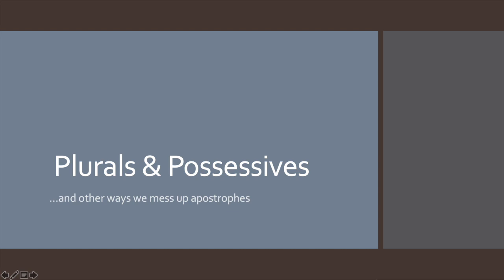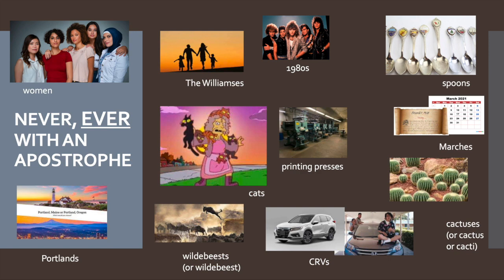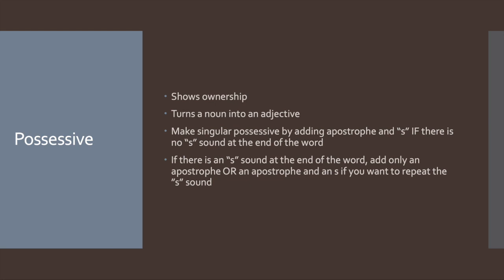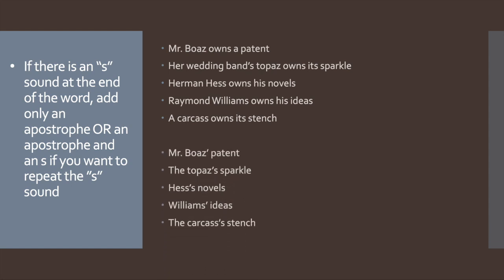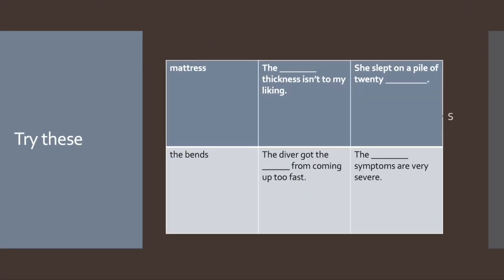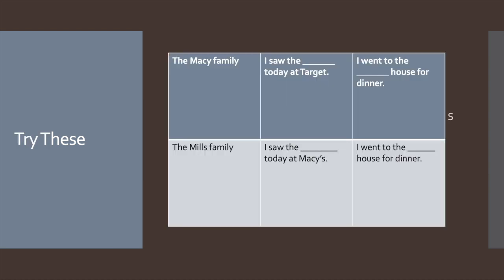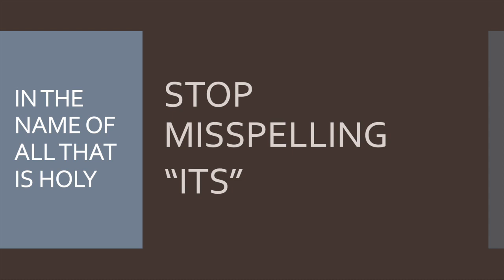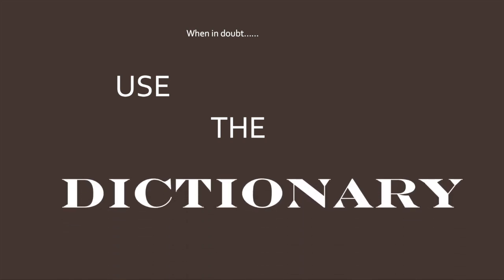Plurals & Possessives Forever!